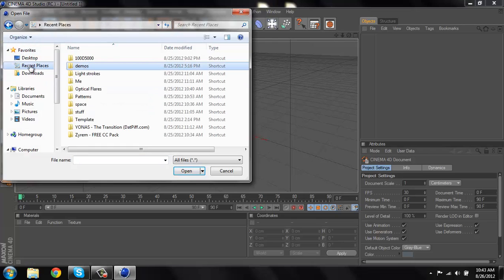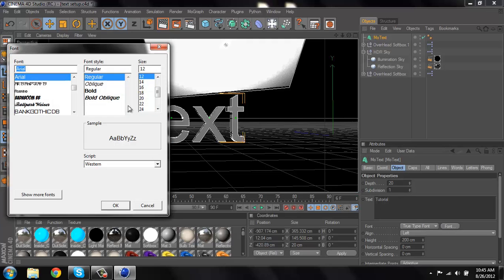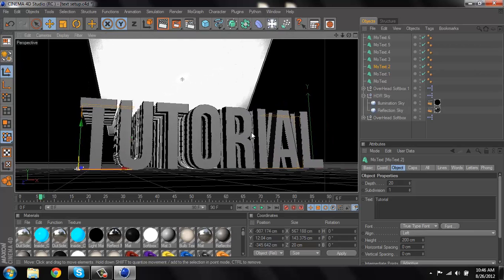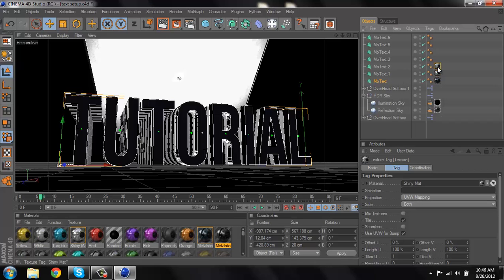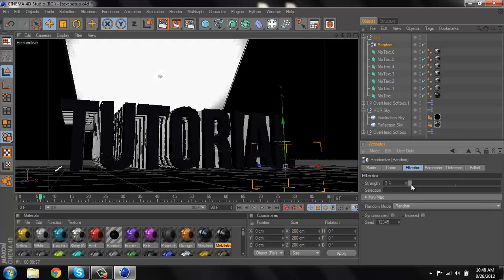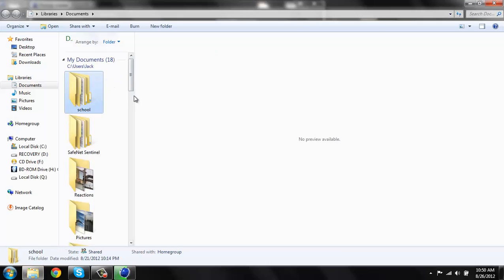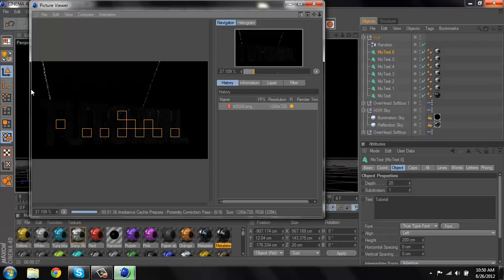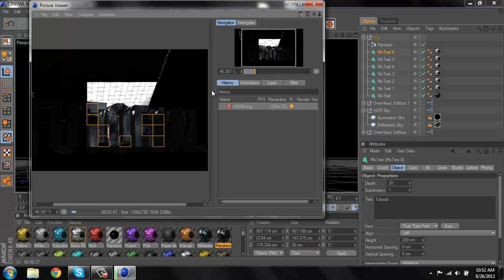Cinema 4D Text, Ripple Text, and Text Lines: Background Tutorial Part 1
Just part 1 of my new series. Enjoy!